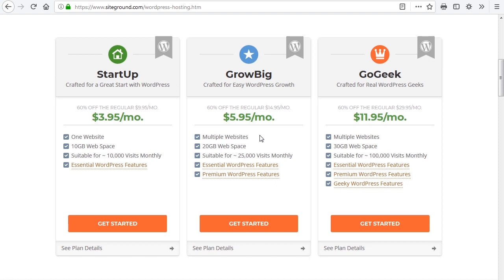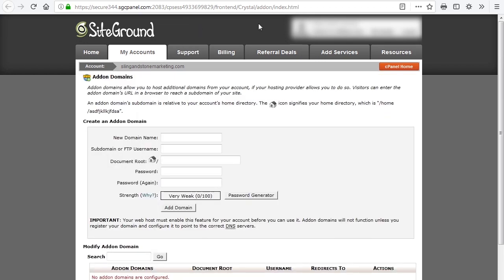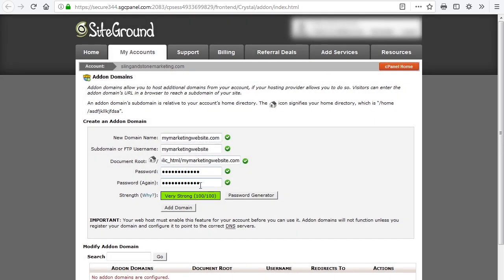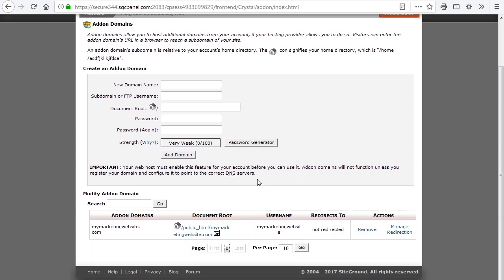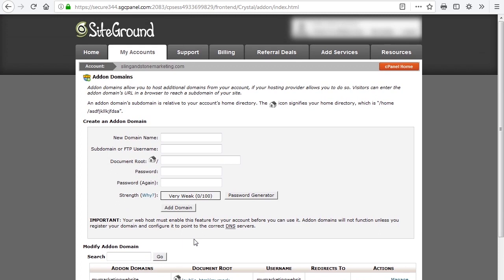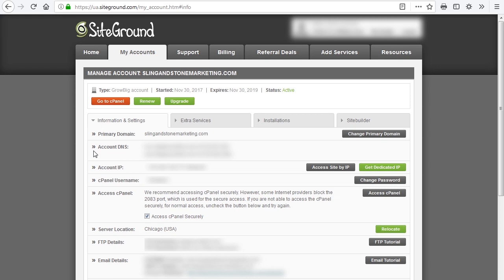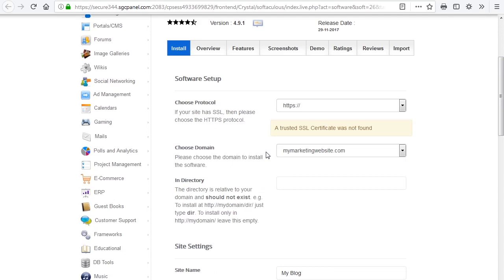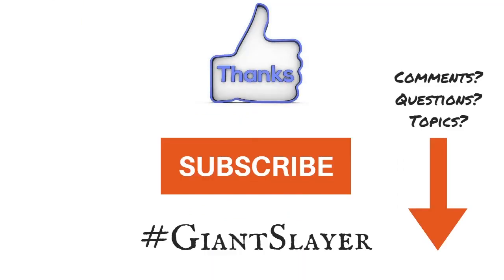How To Have Multiple Websites Using SiteGround Addon Domains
There is an updated version of this video using SiteGround's new client interface.

In this video, I walk through how to add an add-on domain name, whether you have it registered with SiteGround, or it's an external domain name registered with another company.

I'm using cPanel on SiteGround web hosting, which I highly recommend. If you are looking for web hosting, use the link below to get the deal they currently have running.

Whether you have a business website and a personal website, or multiple niche websites like myself, adding them all to one hosting account is very cost-effective and easy to do.

If you have any questions, be sure to leave them below in the comments section.